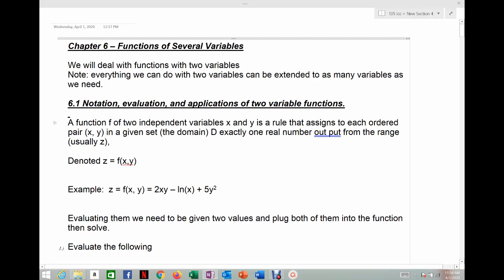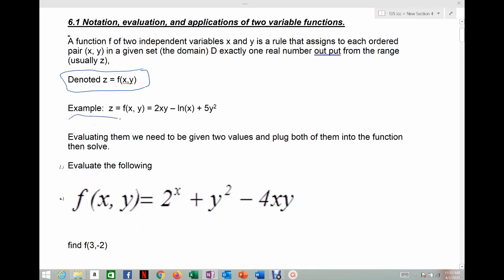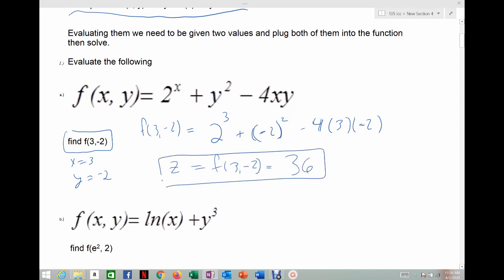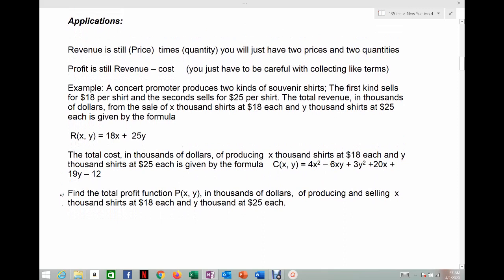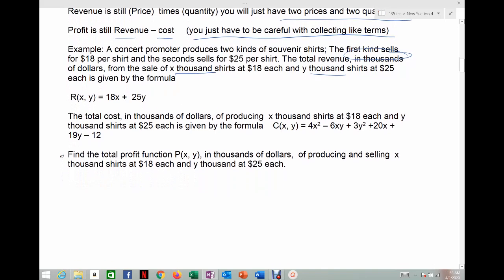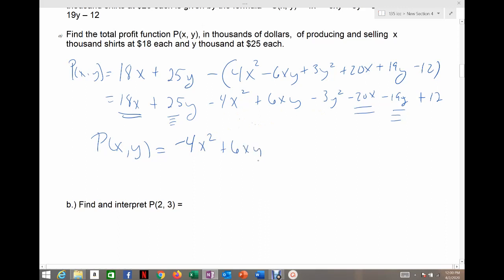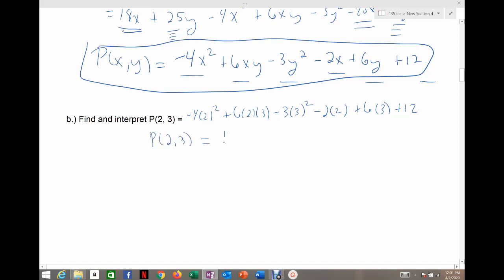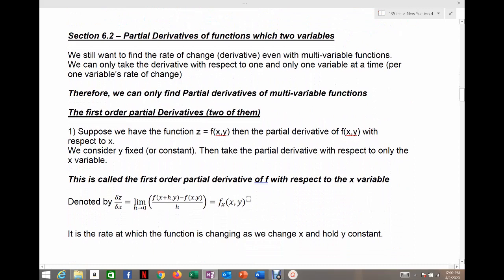6 1 notes